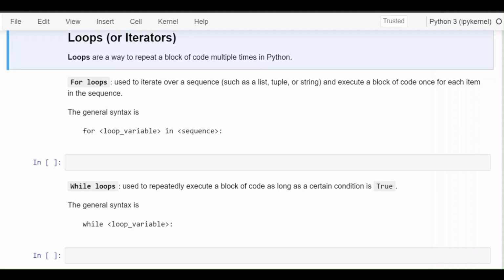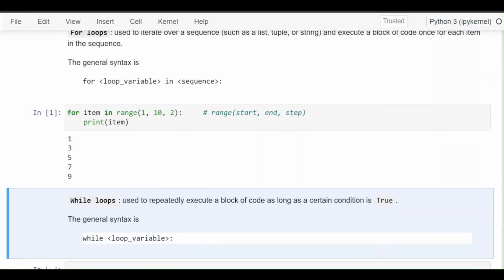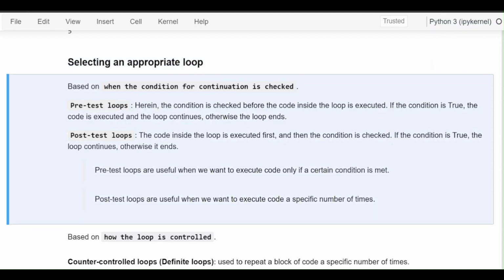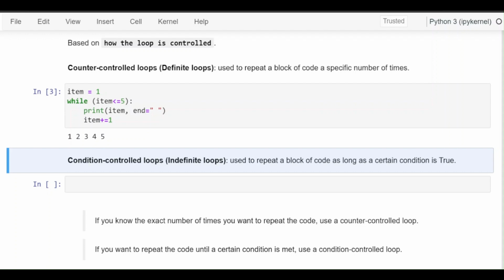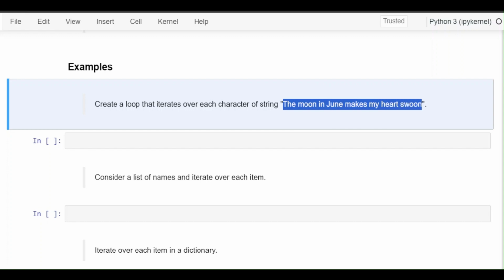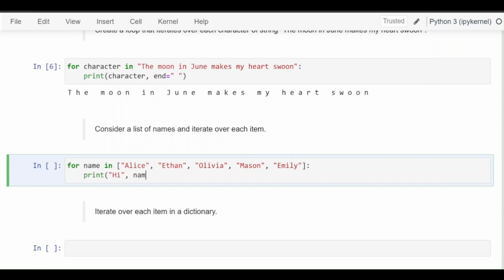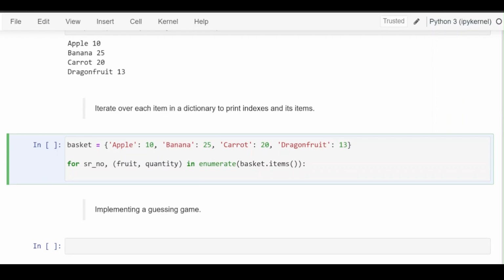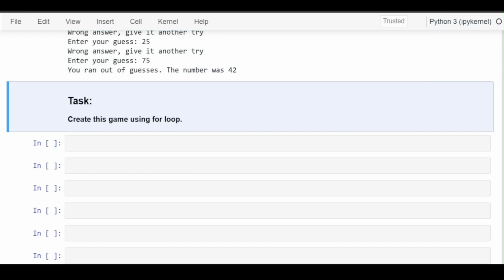Loops or Iterators in Python | Guessing Game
Hi everyone and Welcome to  @thetechcrux !
This video discusses the loops or iterators in python programming. The video elaborates the types of loops based on when the condition for continuation is checked, or how the loop is being controlled. The examples discussed in the video further enables you to develop clear understanding of the loops in python.